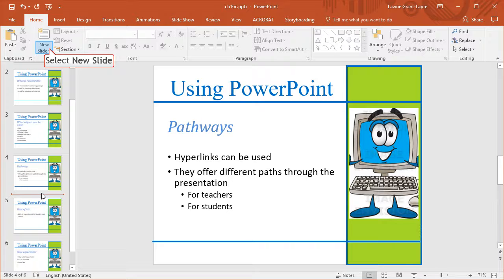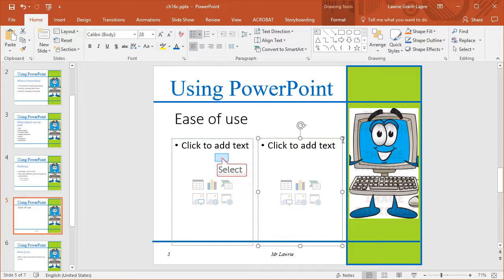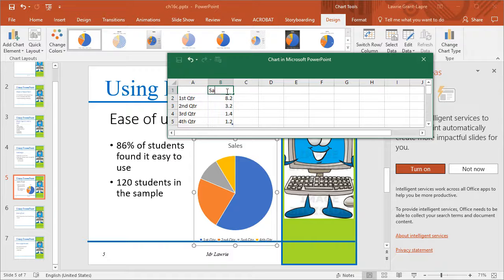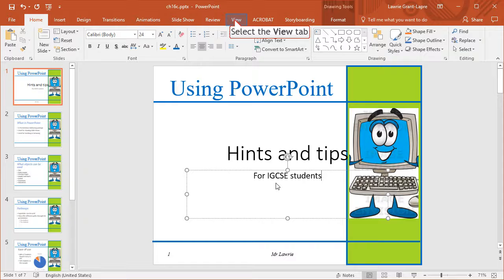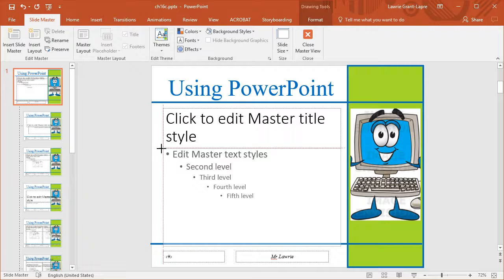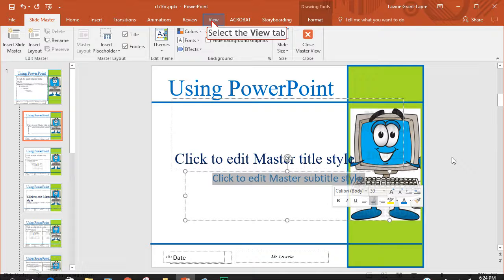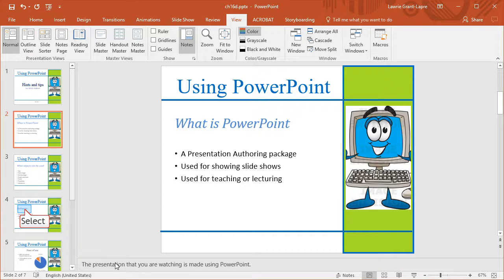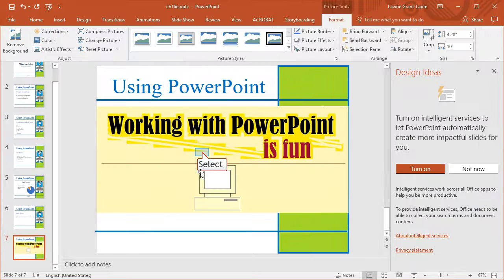Presentation authoring II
ICT IGCSE